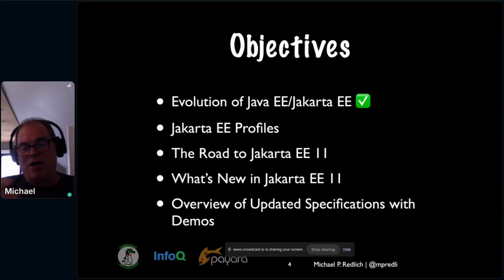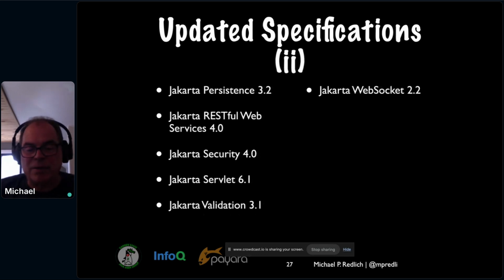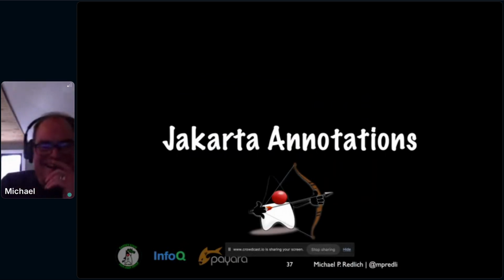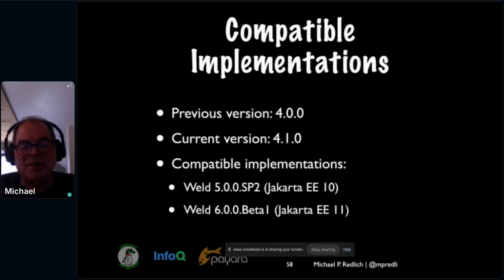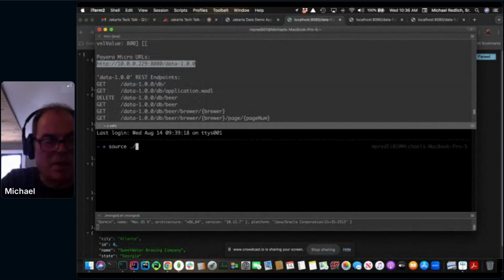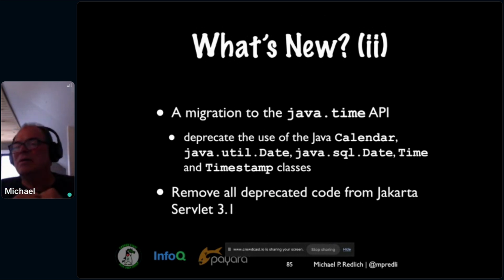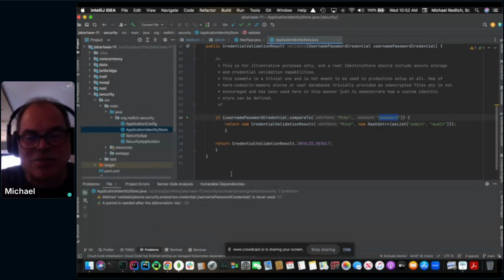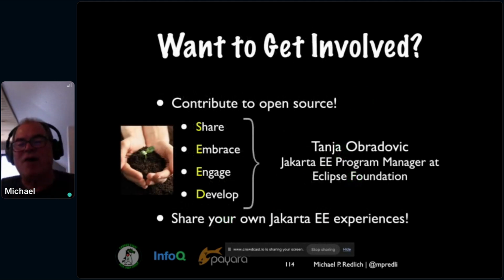Jakarta Tech Talk - A Developer's Guide to Jakarta EE 11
Since its introduction in 2018 as Jakarta EE, the platform has evolved from: Jakarta EE 8, an open-source version of Java EE 8; to Jakarta EE 9, the “big bang” release; to Jakarta EE 10 that introduced the Core Profile.

And now, Jakarta EE 11 focuses on productivity and innovation and delivers: updates to 16 specifications; introduces a new specification, Jakarta Data; and sets the baseline to Java 21, the latest LTS release.

This presentation will provide a brief history of JavaEE/Jakarta EE, what’s new in Jakarta EE 11, and a review of new and updated specifications with working example applications that are available on GitHub.